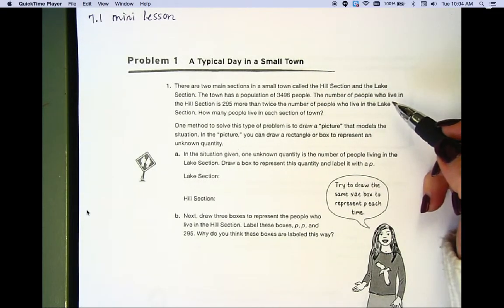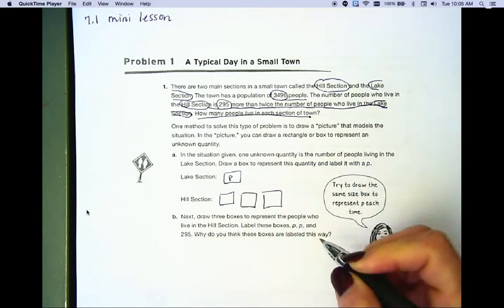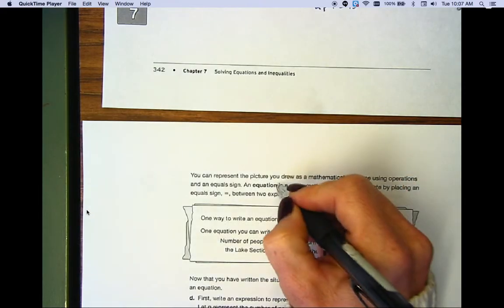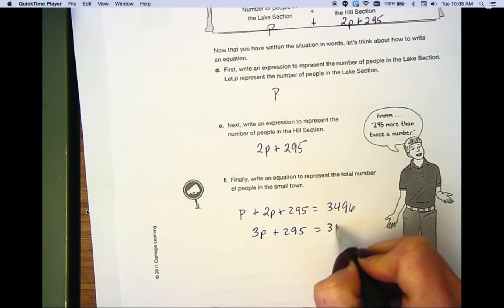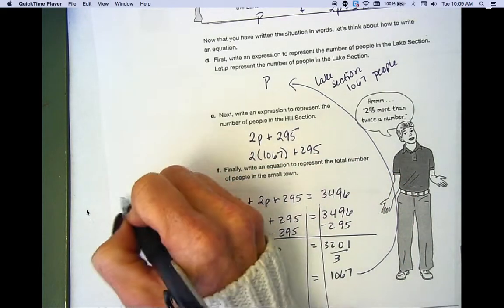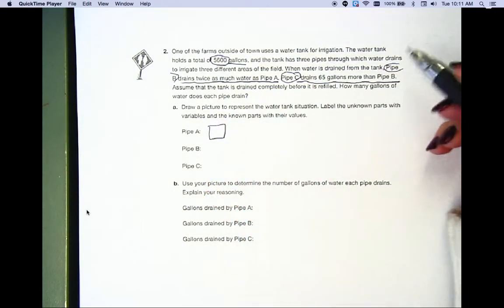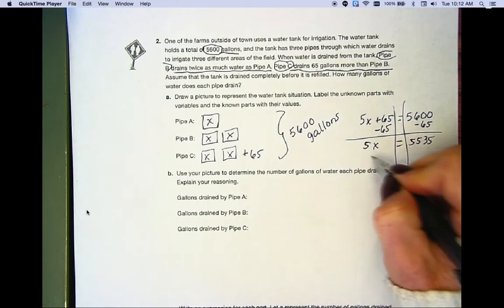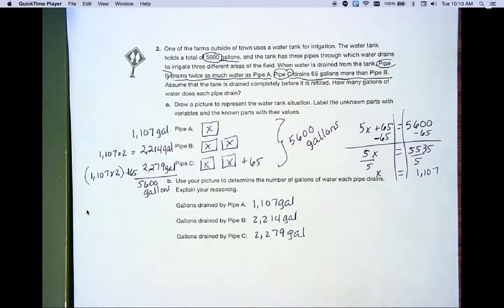7.1 Mini Lesson